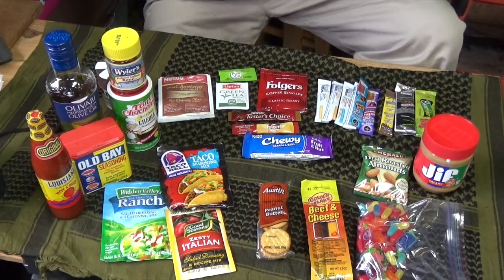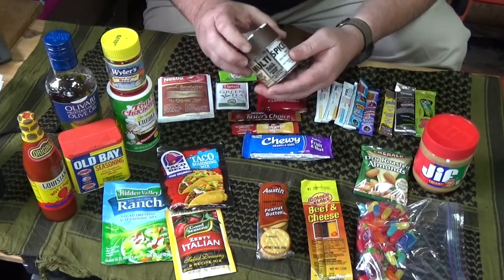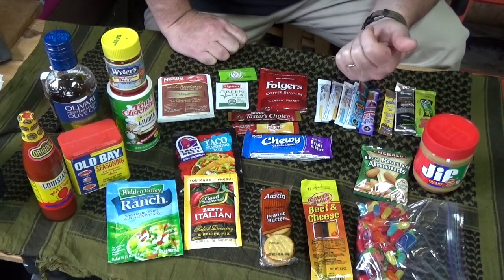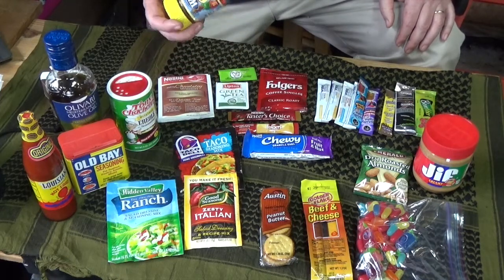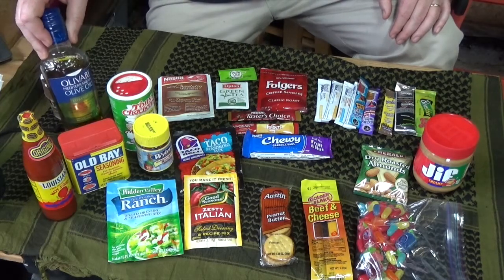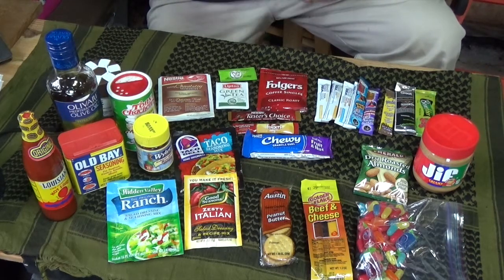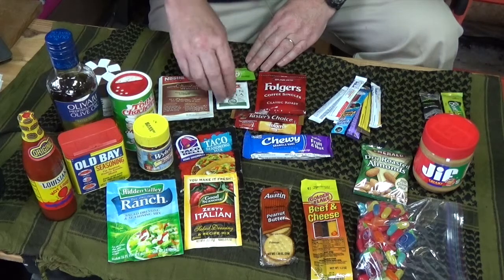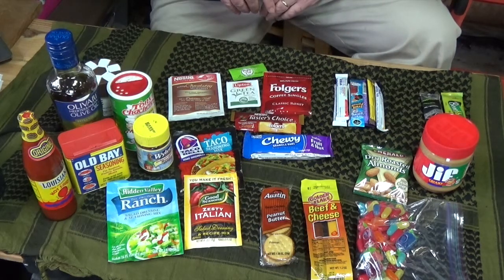Food Stuffs 4 - Flavor and Snacks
Ways to flavor your food in the woods and snacks to take on the trail.